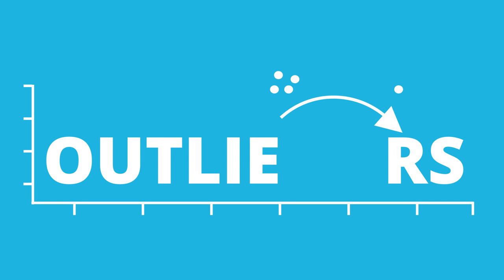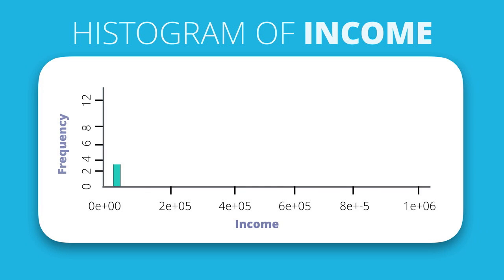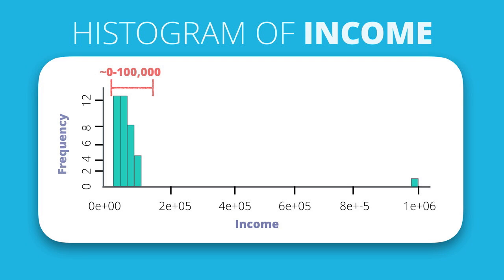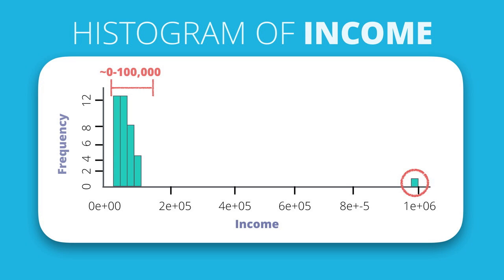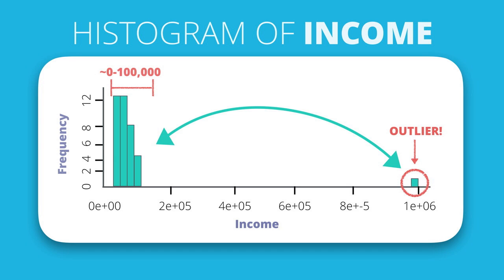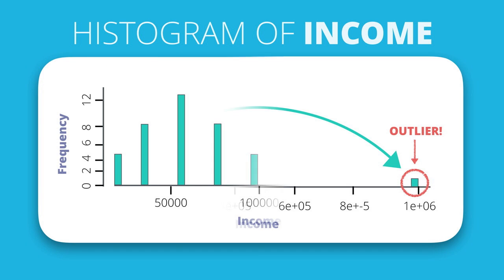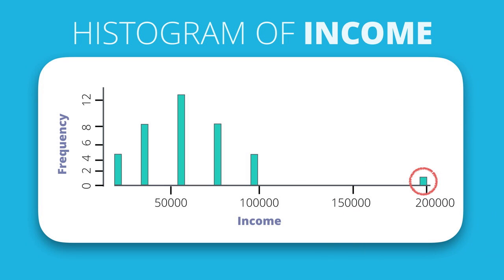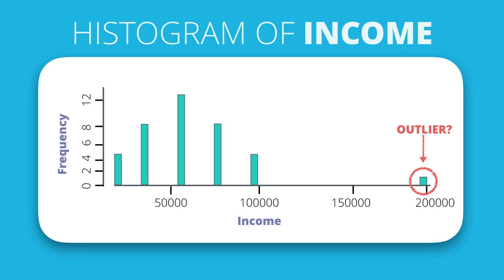What is an Outlier?